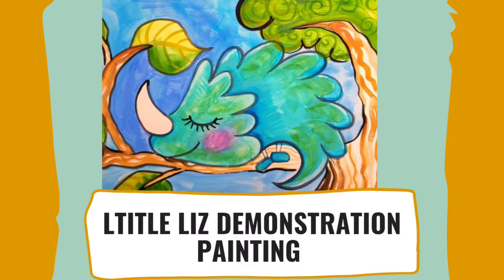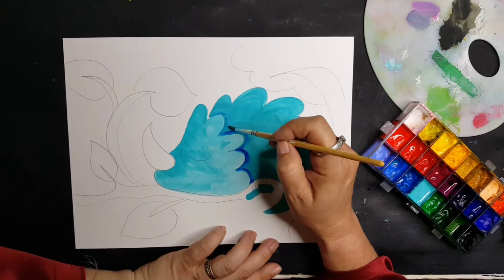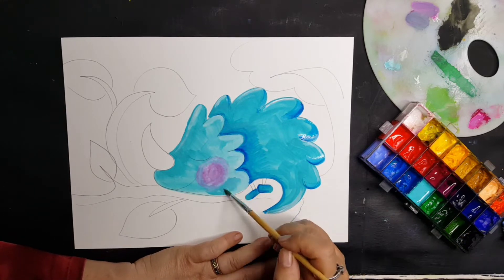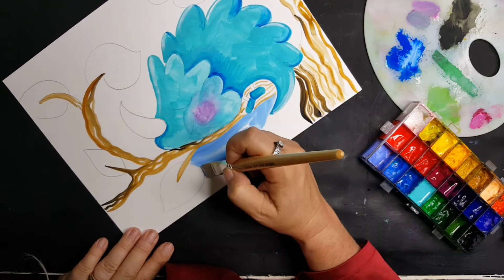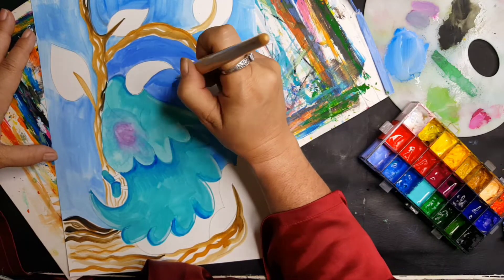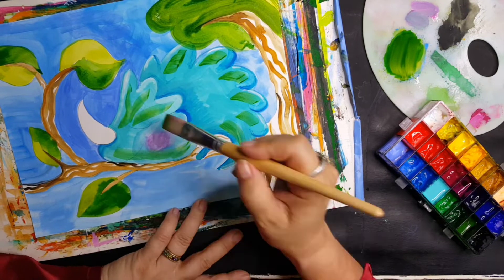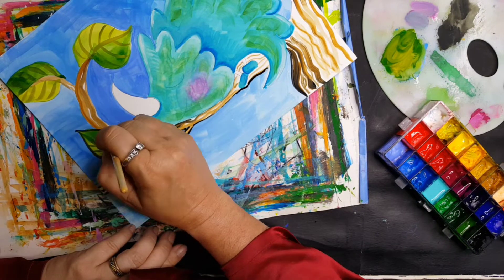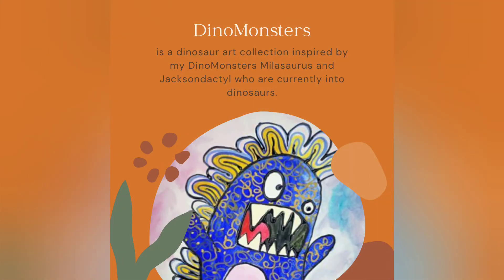Little Liz DinoMonsters Collection Demonstration Painting Brenda Knoll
My wish list of art supplies if you want to support my art directly by fulfilling my wish list :)

Link to my profile on Skillshare if you do not have skillshare my students get 2 free months so please consider supporting my art